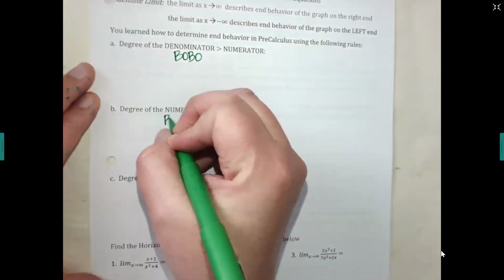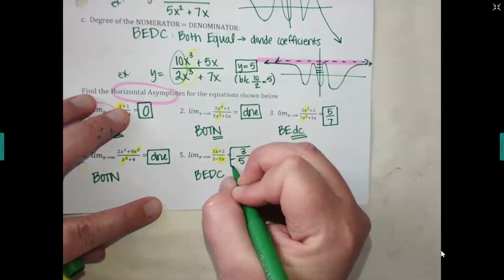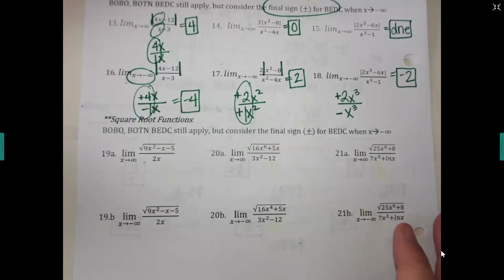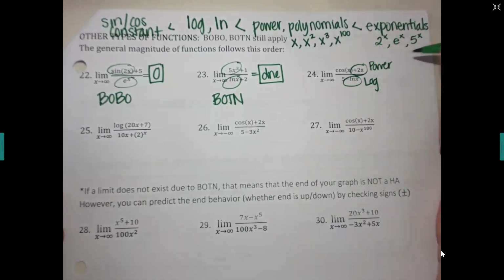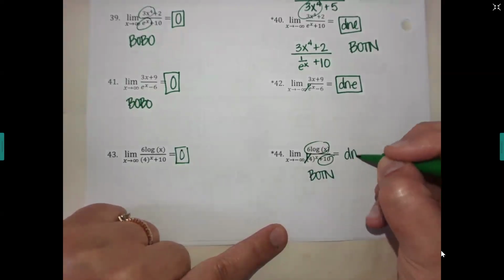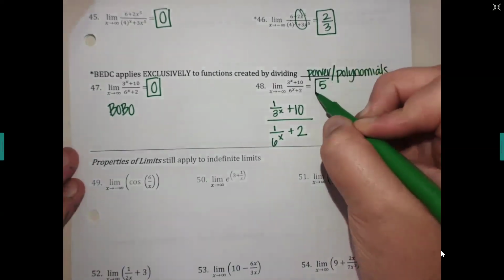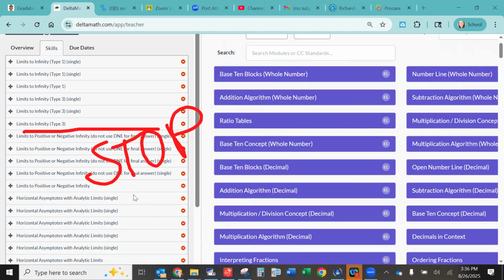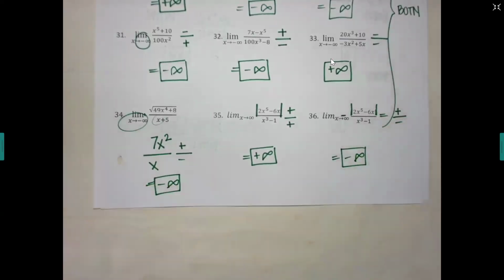AP Calc Notes 2B: Indefinite Limits from Equations